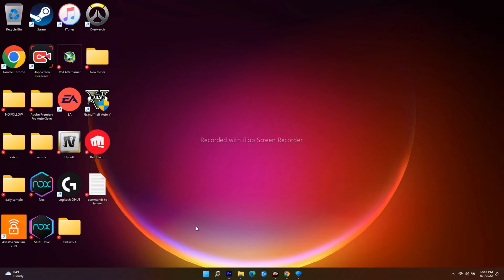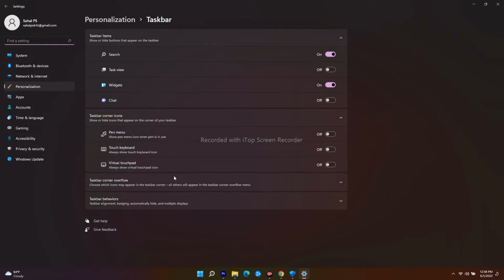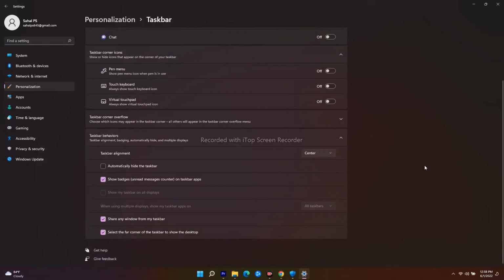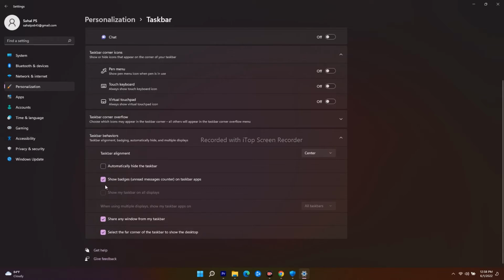How to Hide Badges on Taskbar Icons in Windows 11 (Tutorial)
The feature displays small icons or badges on the taskbar buttons of installed apps. This means that if you were using Google Chrome and received a notification from any website, the Chrome icon in the system tray will display a badge showing the number of notifications. This feature is useful for users as they can see which apps have how many notifications. However, what is interesting is that the notification badge is updated in real time. In the “Taskbar behavior” section, select the ” Show notification badges.” badges (unread message counter) on taskbar apps”. to enable and display badges on the Windows 11 taskbar.

If you don’t want to see the badges on the taskbar, just uncheck the “Show badges (unread message counter) in taskbar apps” option. Now close the Settings app. If you’re using Windows 11, you need to take a few extra steps to enable notification badges on system tray icons. In this article, we will show you how to display notification badges on taskbar icons in Windows 11. The process is easy to follow. That’s it! Are you ready. Now Windows 11 will present you with notification badges on the taskbar icons. This feature is useful for customers as they can see which apps have how many notifications. However, what is additional and striking is that the notification badge is updated in real time.